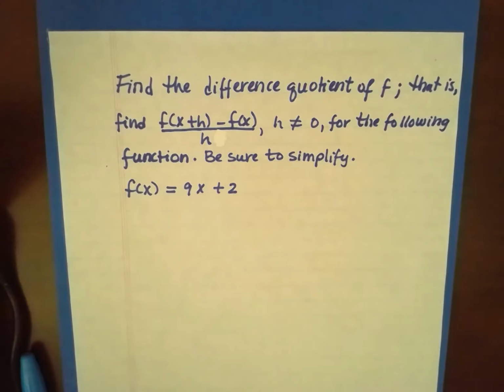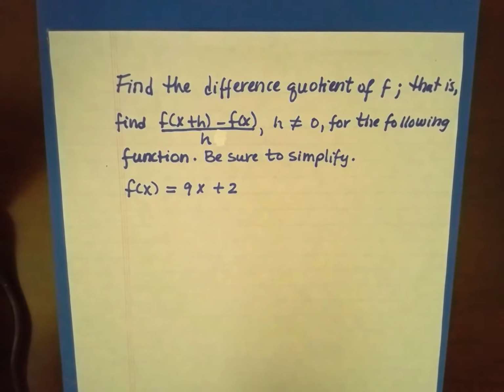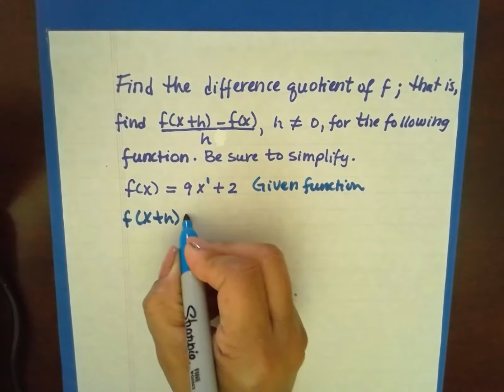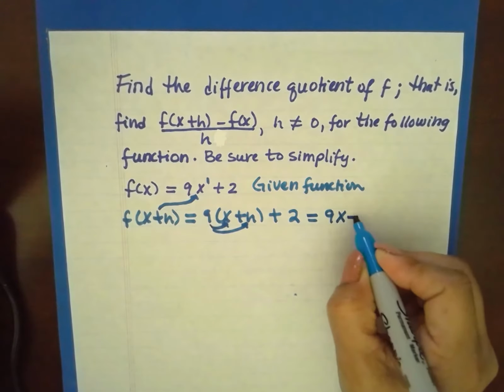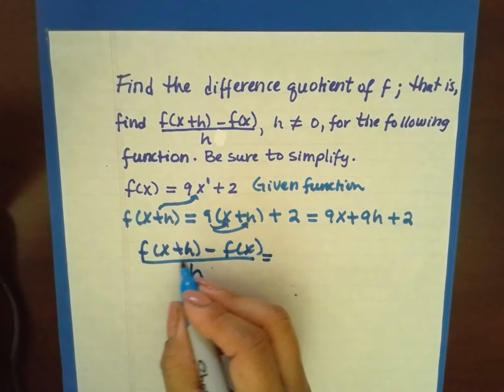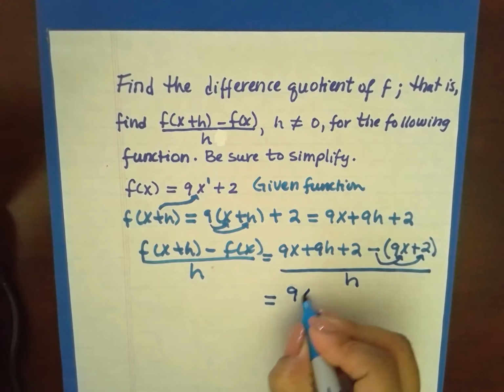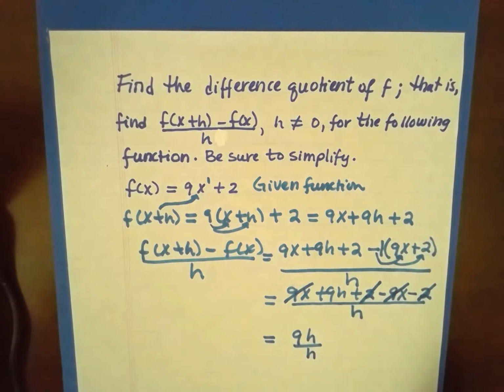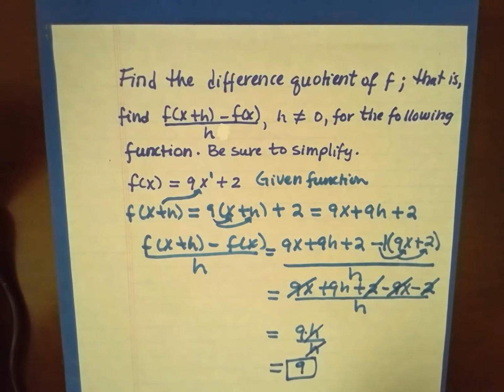Finding Difference Quotient